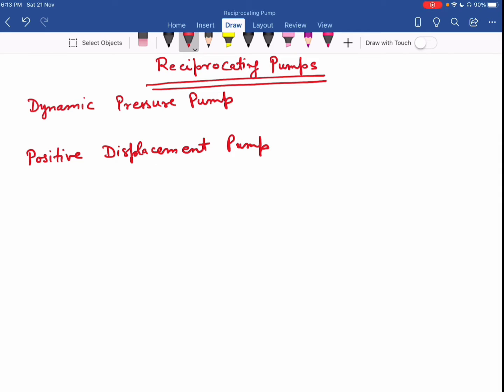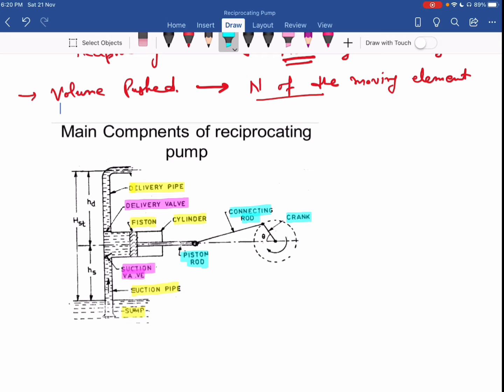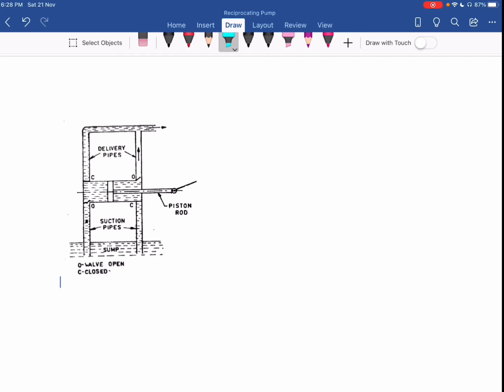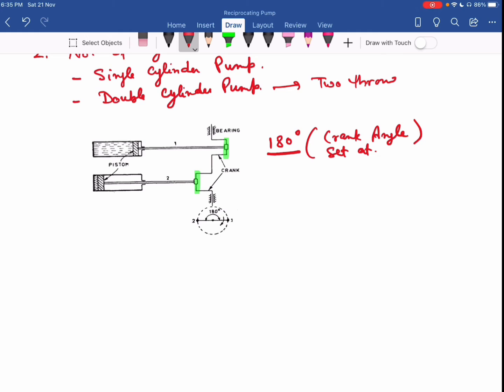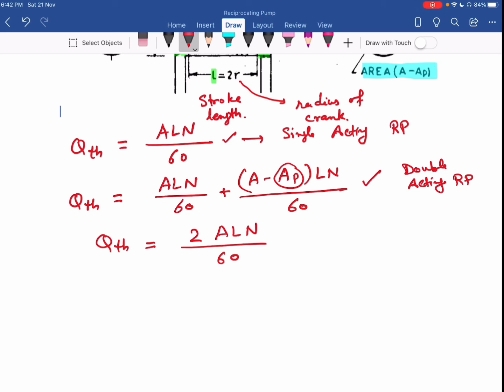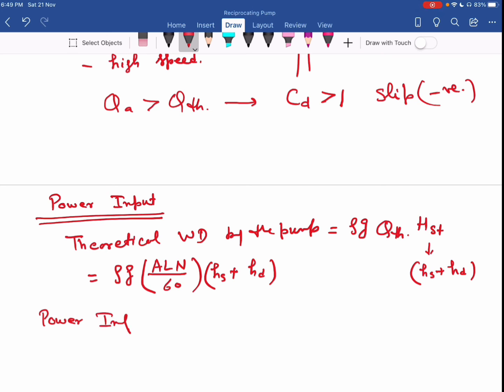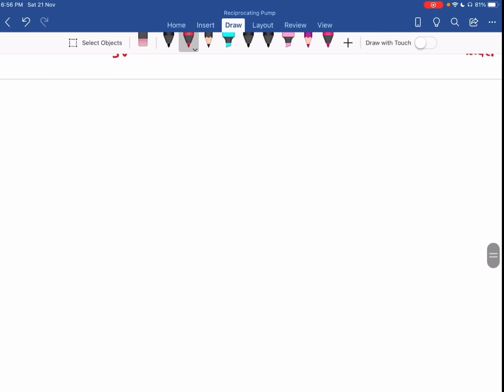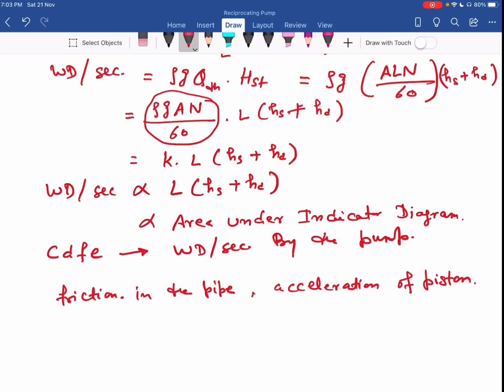FMM Reciprocating pump lecture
Reciprocating pump lecture

3rd semester